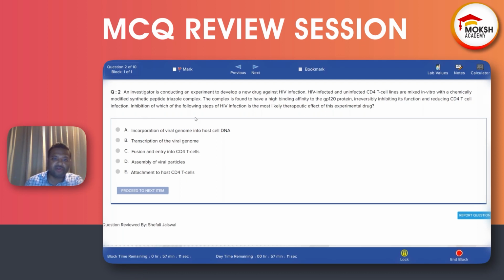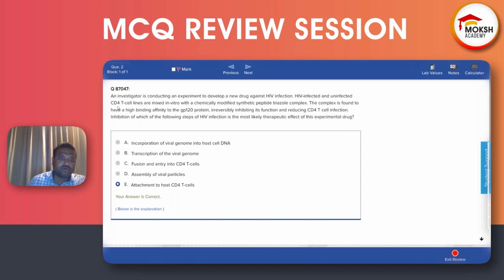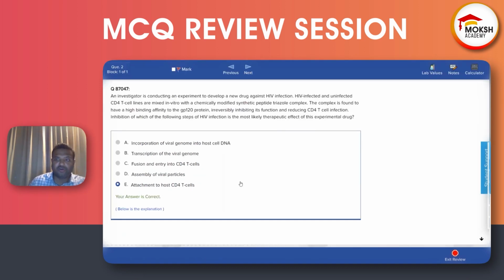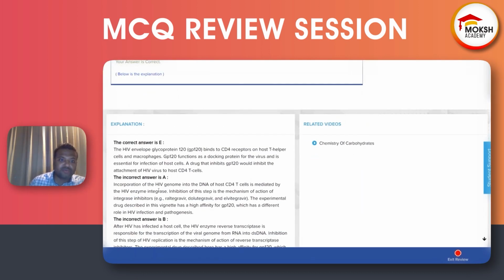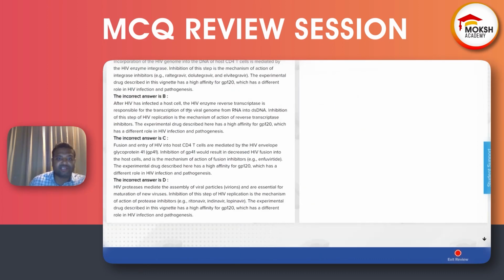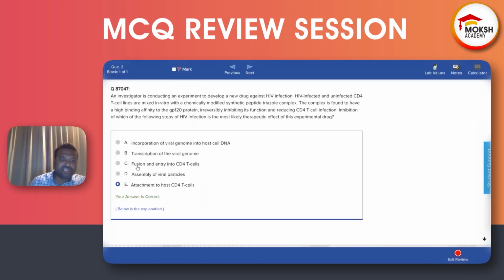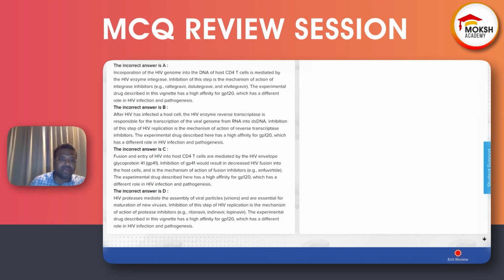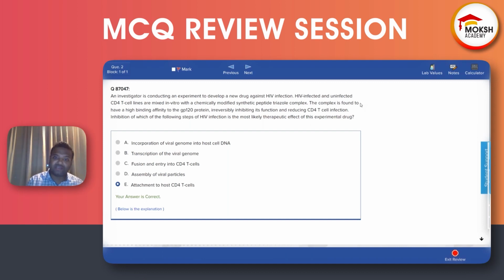Academic Workout #45: Biochemistry-Glycosides